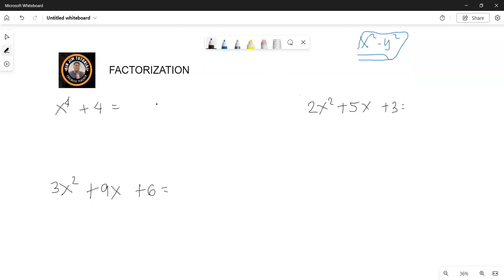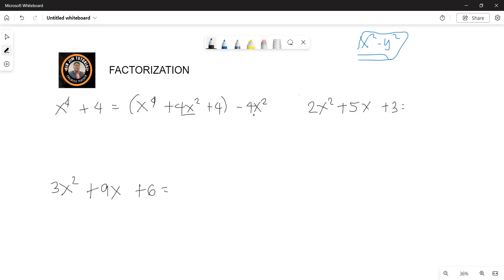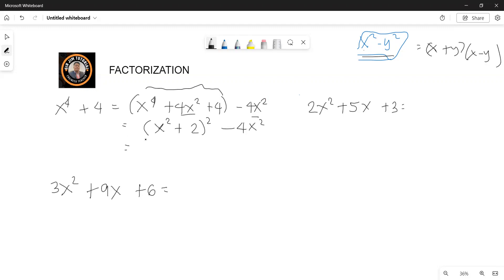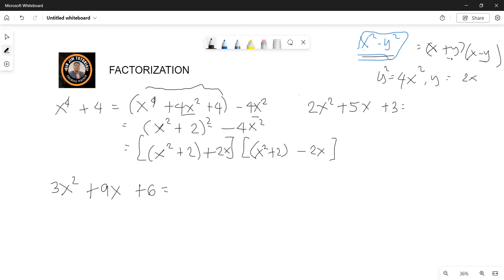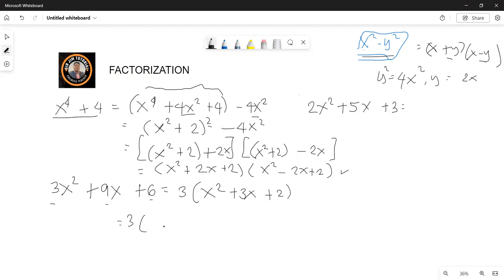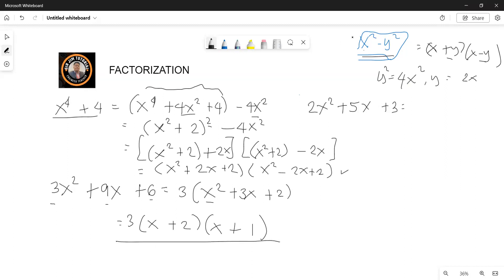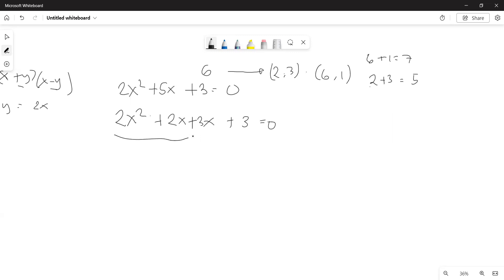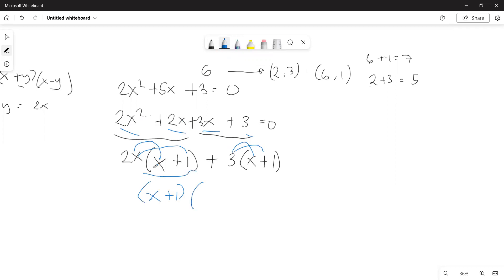Day 6 Advanced Factorization